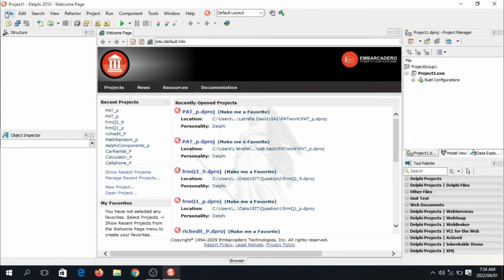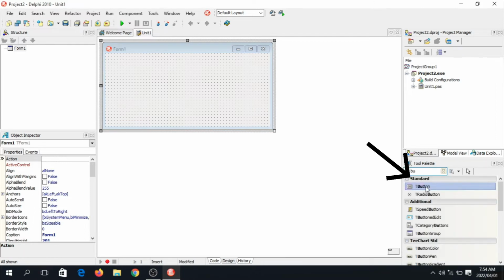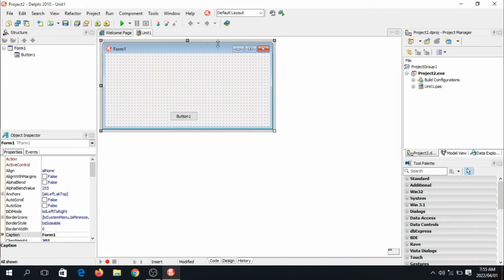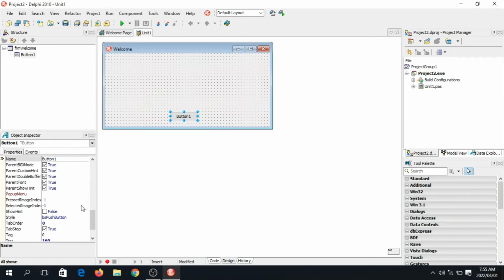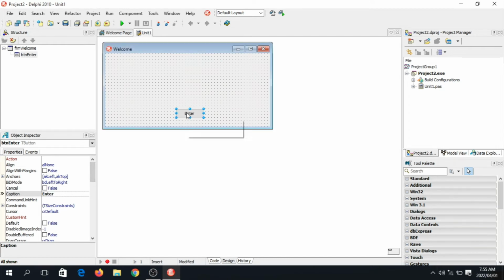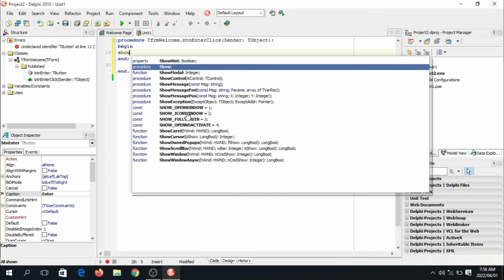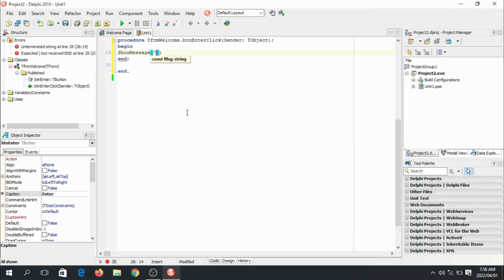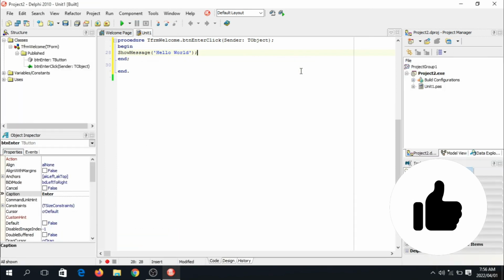DELPHI CODING PART 1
In this video, I'll show you how to start Coding
It's essential for everyone to understand how to code if you want to learn.
From beginning to end you'll learn here how to [what will be the outcome?].

For the Best Content You Wont Regret!